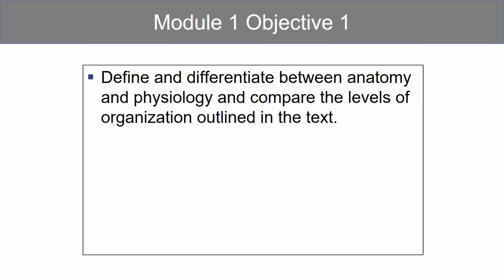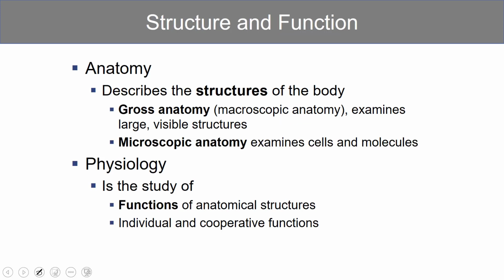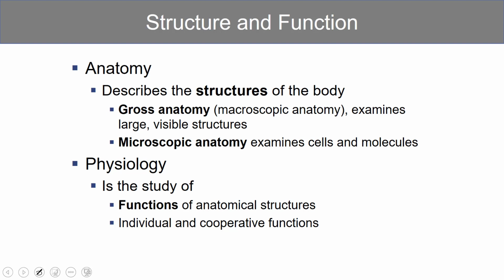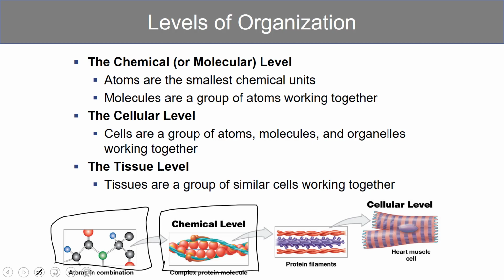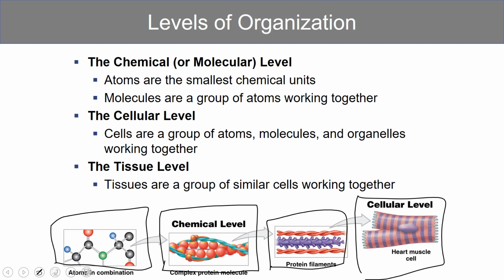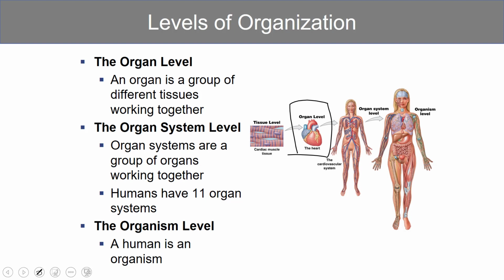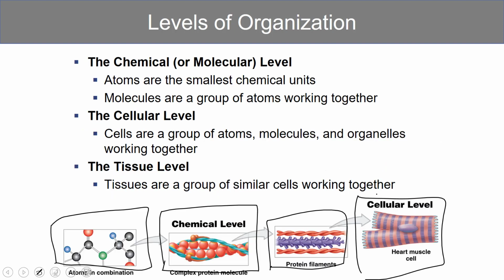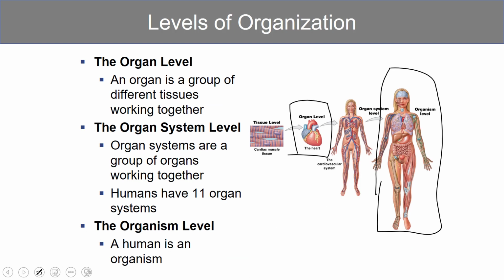Module 1: Objective 1